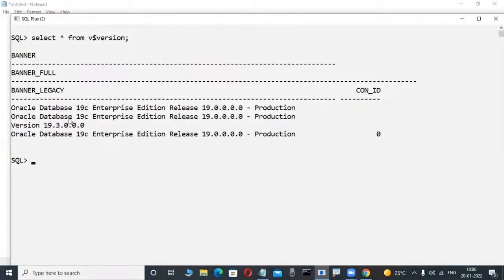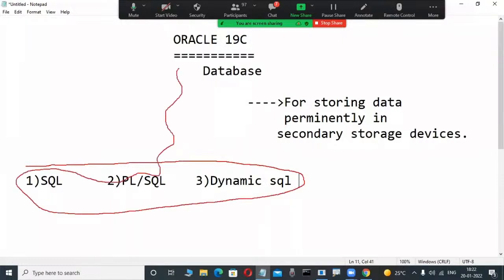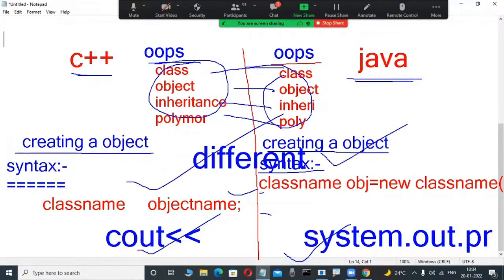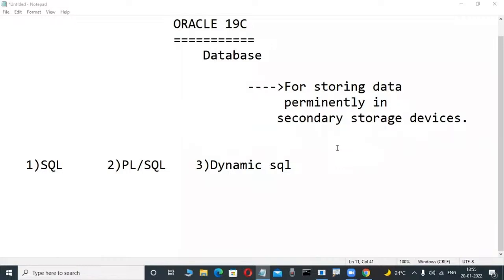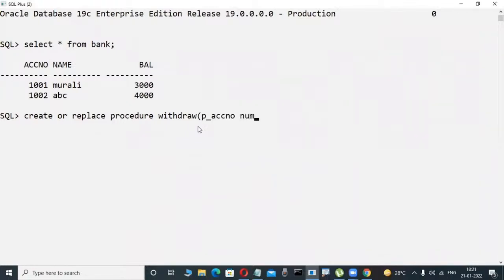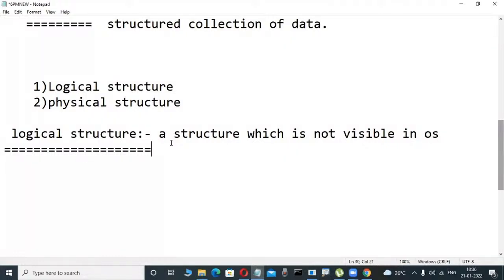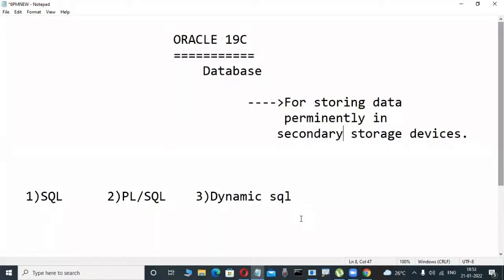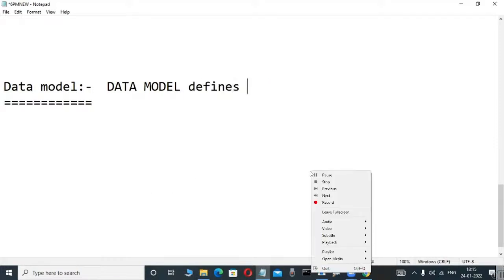ORACLE 19c tutorials by Mr. Murali Sir